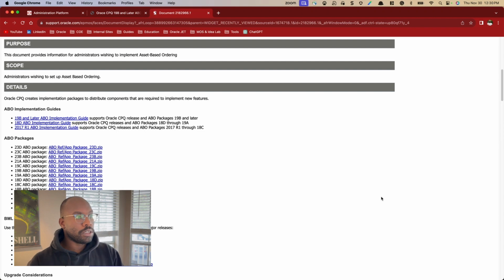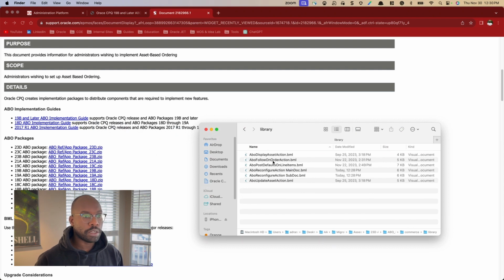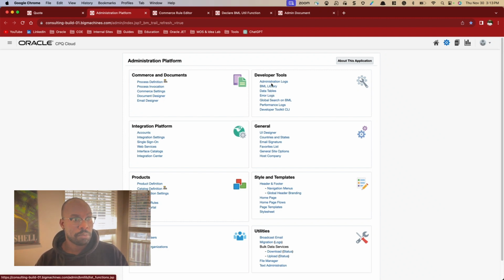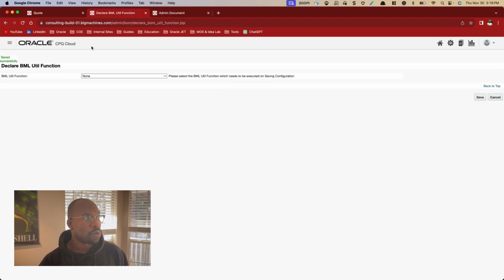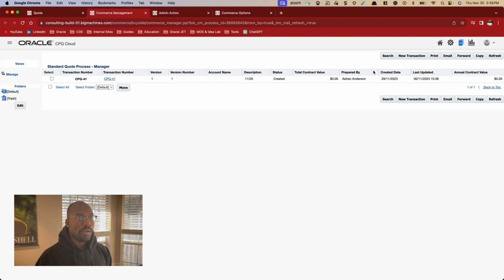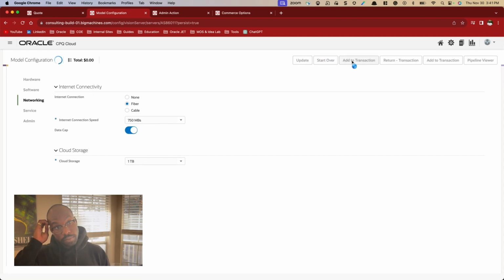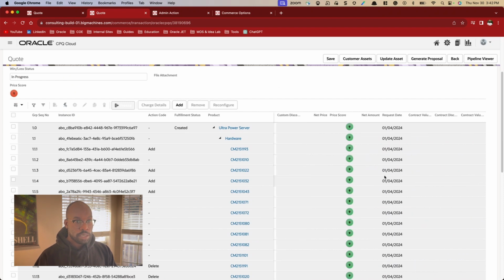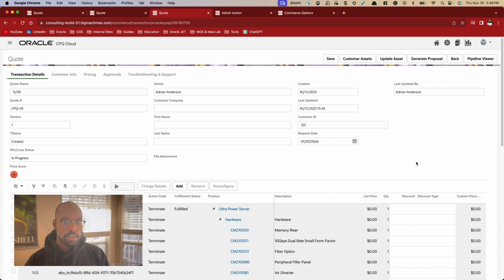Implementing Asset Based Ordering Part 2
This is Part 2 of Implementing Asset Based Ordering. The goal is to spread information and awareness of this product to those who work with the application or are just curious. This production is separate from my work at Oracle.